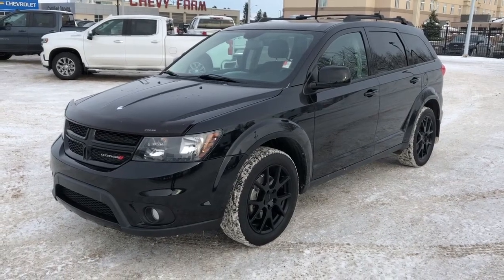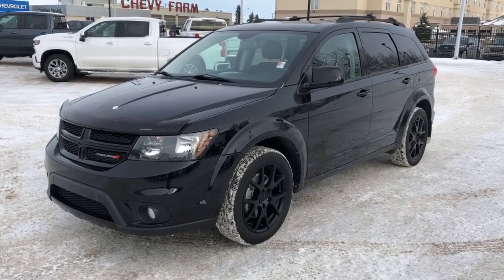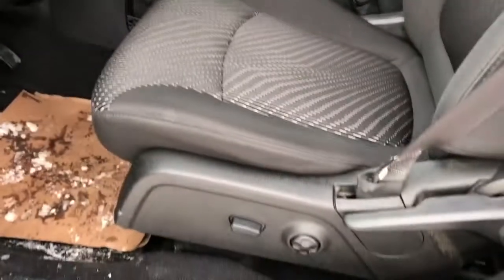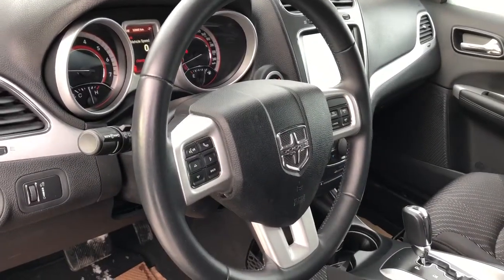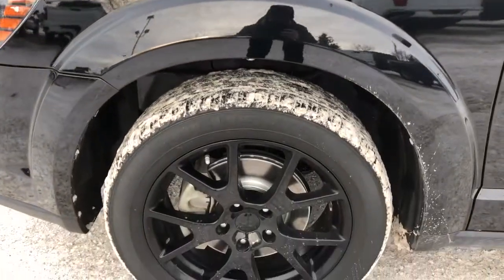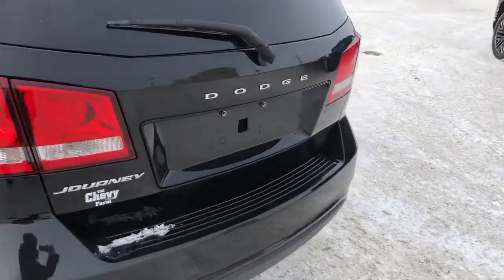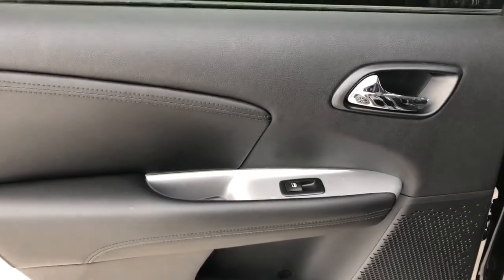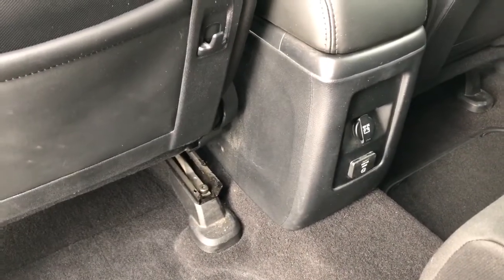2014 Dodge Journey SXT Review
One-Owner, No Accidents *3rd Row 7 Passenger Seating *BlackTop 3.2L V6 *Premium Cloth Bucket Seats *Power Driver Seat *3rd Row Flexible Seating Group *Air Condition w/ Rear Heat and Tri-Zone Control *8.4 Inch Touchscreen Display *19 Ich Gloss Black Aluminum Wheels *Bluetooth Handsfree *Black Out Package *Upgraded Touring Suspension *Proximity Key *Push Button Start *Power Convenience Group *Plus much much more.
Why purchase your Pre-Owned vehicle at Wolfe Chevrolet- the Chevy Farm:
1) We have the most polite and experienced management and sales staff in Alberta.
2) We sold more Certified General Motors vehicles than any other dealer in Western Canada.
3) Lifetime FREE oil changes (GM vehicles only)
4) Certified vehicles all come with an extended warranty.
5) "In House Financing" available for our customers with credit challenges. We understand, care and are discreet.
6) Used vehicle "In House Leasing" for personal or companies.
7) Online trade-in appraisals and finance applications.
Again, thank you so much. We look forward to serving your pre-owned vehicle needs.

Wolfe Chevrolet
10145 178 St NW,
Edmonton, Alberta
T5S 1E4